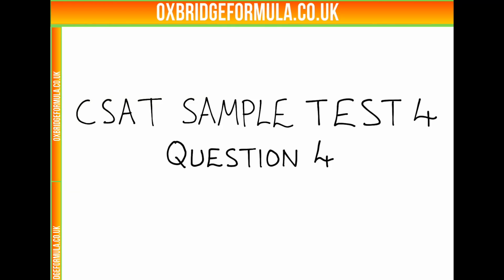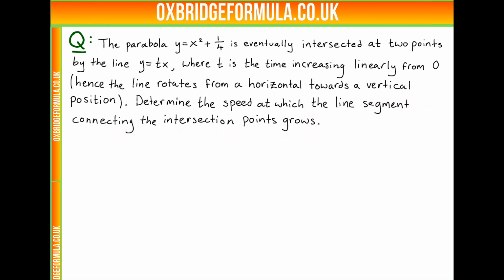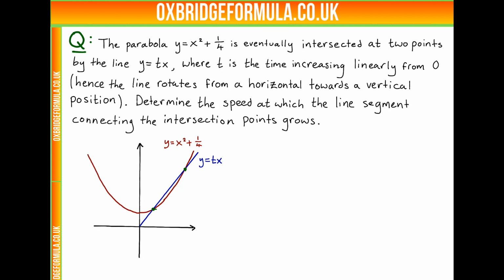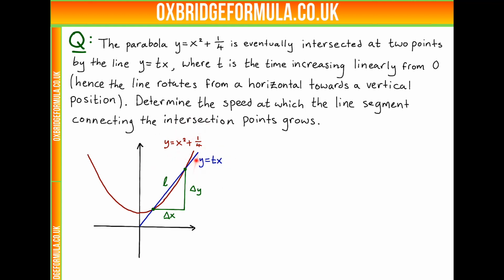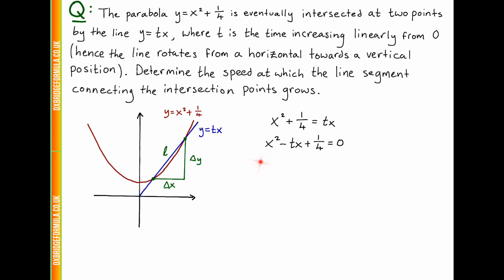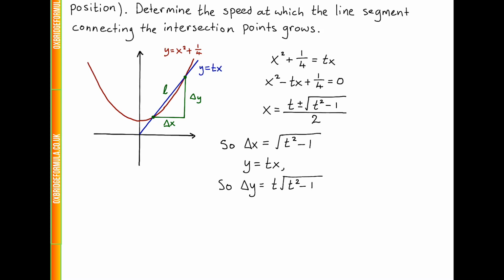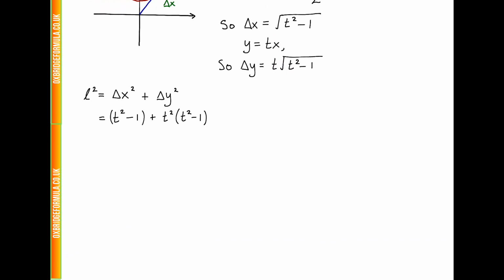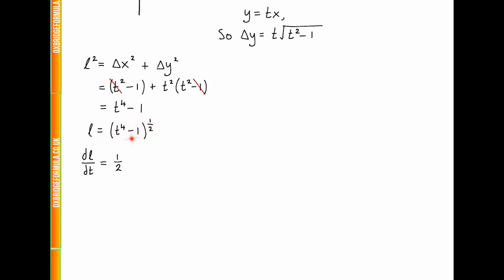CSAT Sample Paper 4 - Q04 - Intersection points - Worked Solution